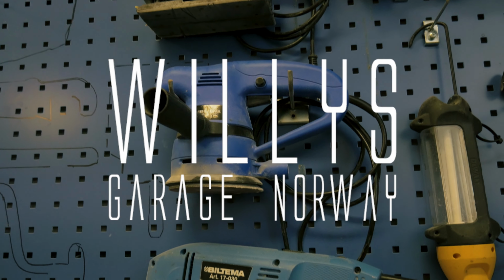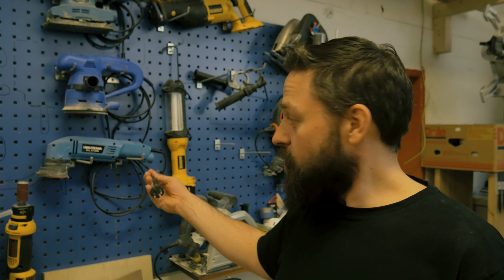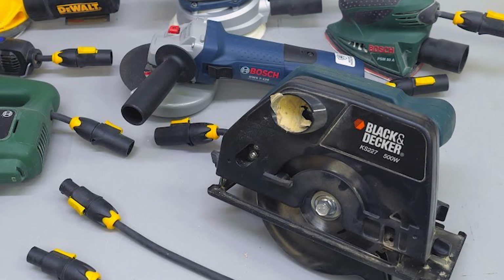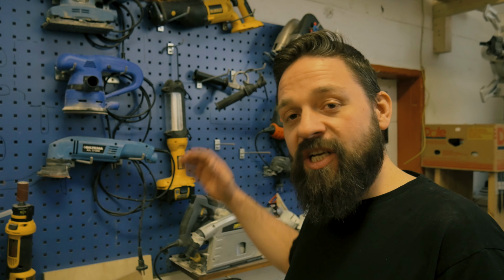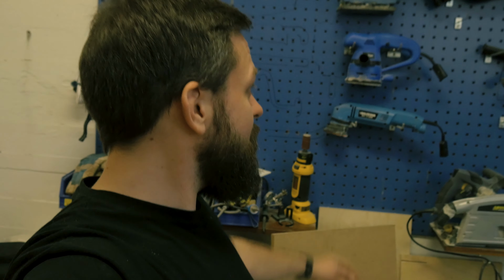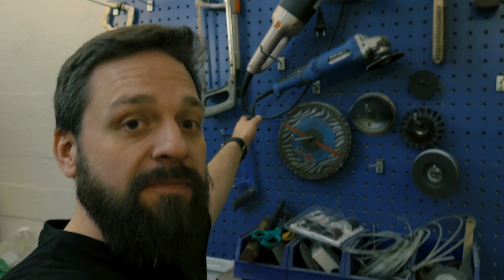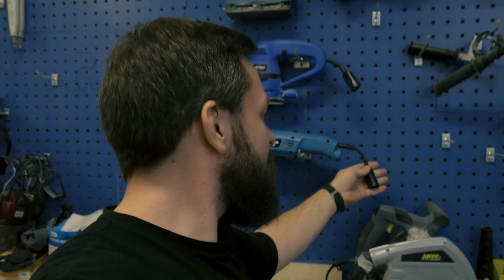Power Tool QUICK Connect PLUGG | cheap | DIY | TIP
Links for the plugs on Banggood.com:
Male plug:

How I connected some cheap power plugs to my power tools so I could use them as a quick connect system on my wired tools!